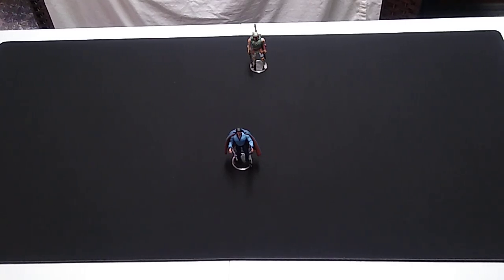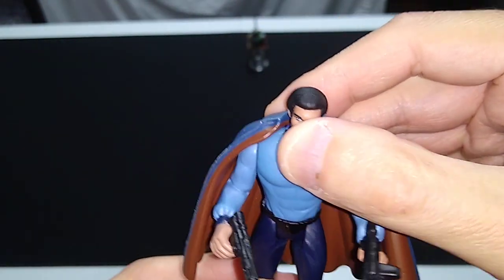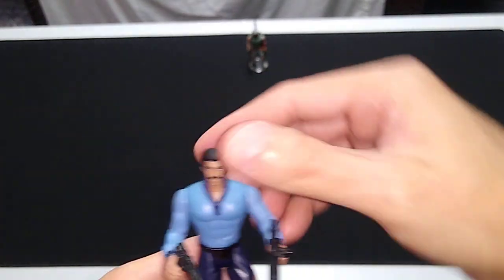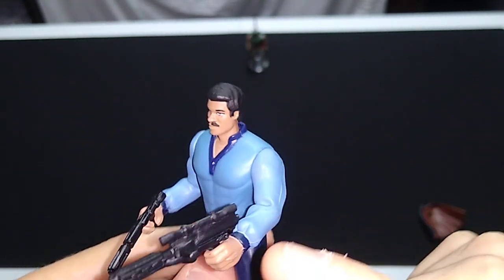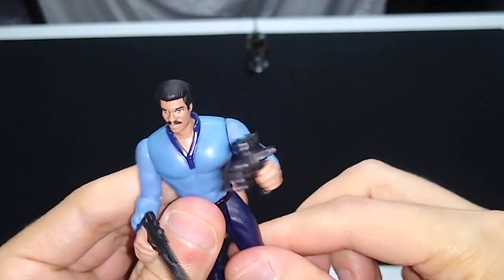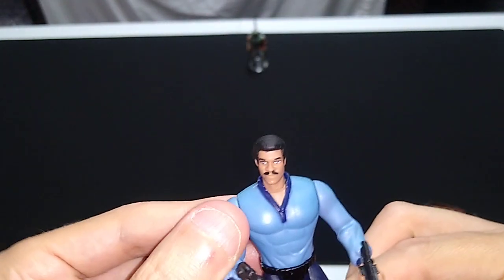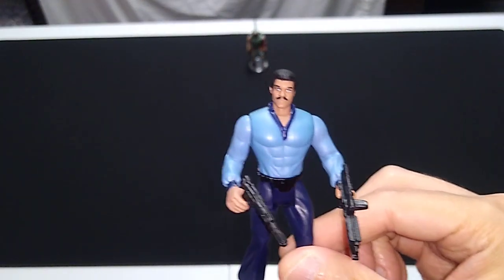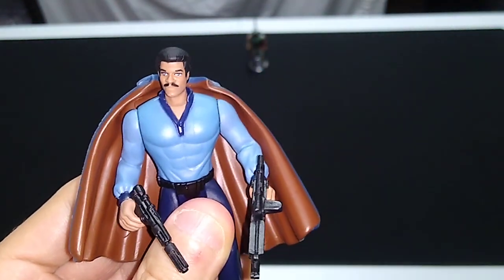Lando Calrissian Action Figure Review - Star Wars Power of The Force 2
Well, hello what have we here? Here is Lando's first figure in the POTF2 line.